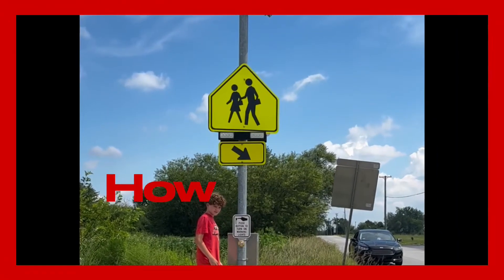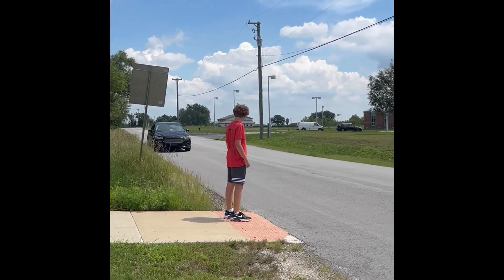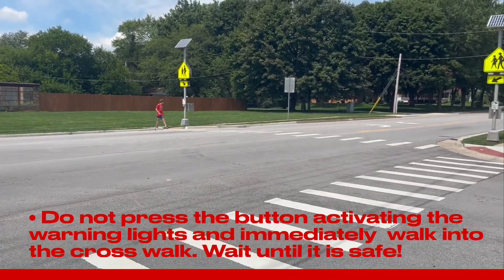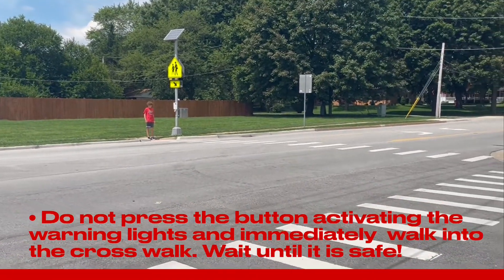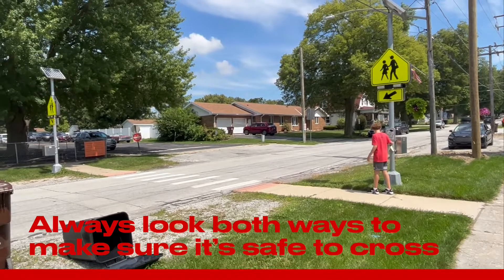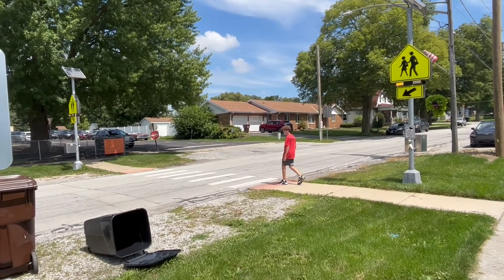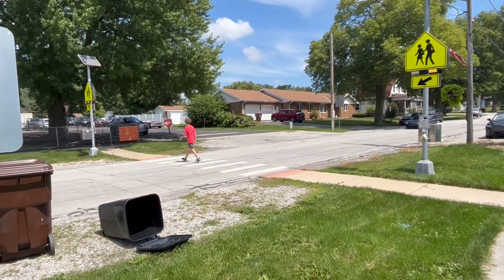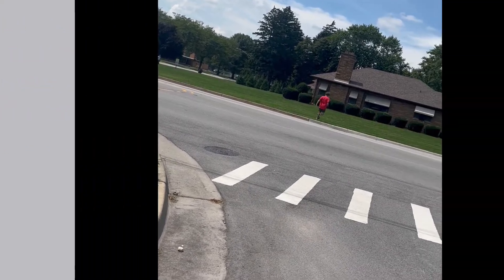SRO Hanson - How to Use a Crosswalk